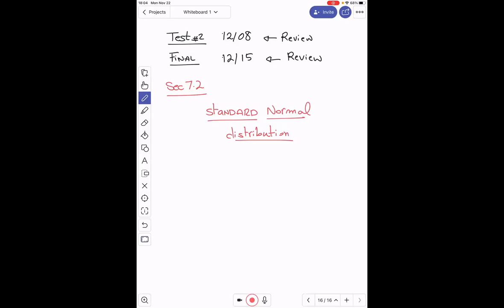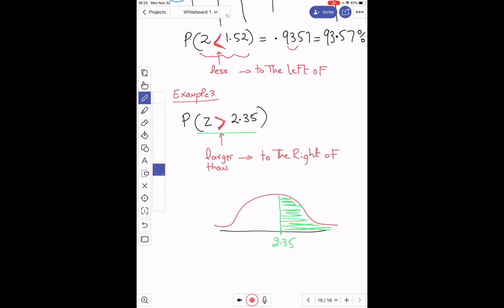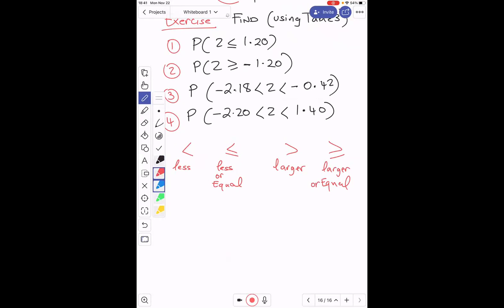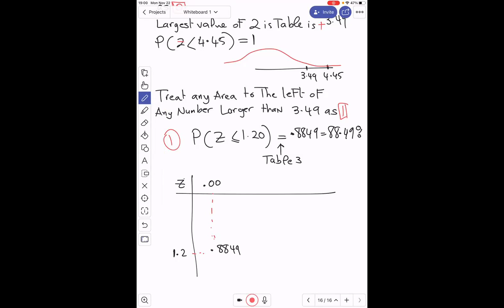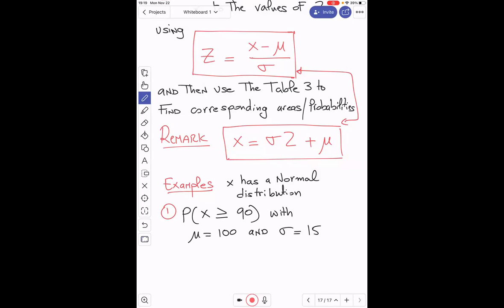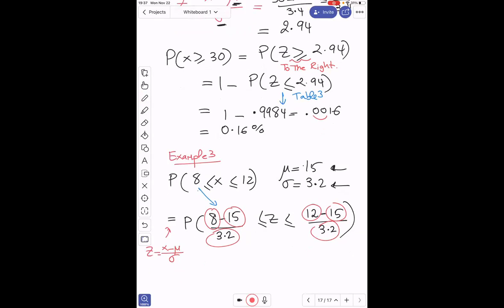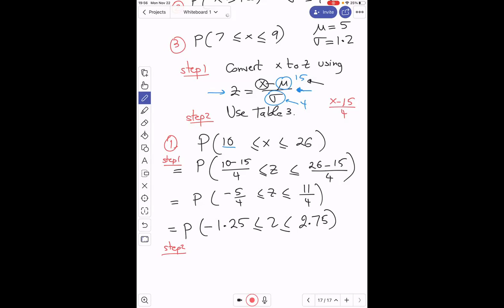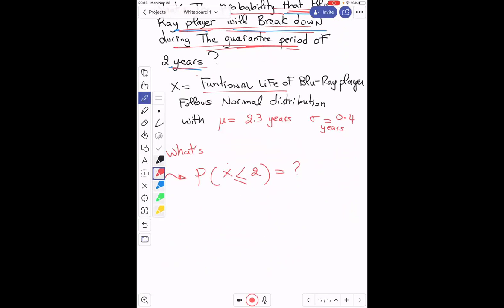MTH 23.5 Lecture of 11/22/21